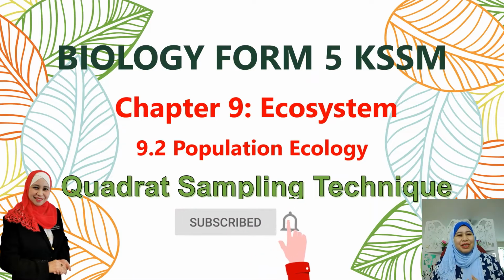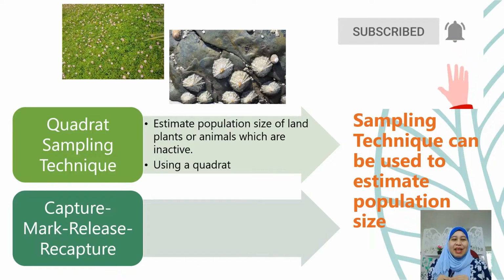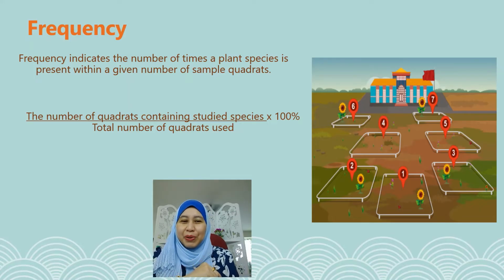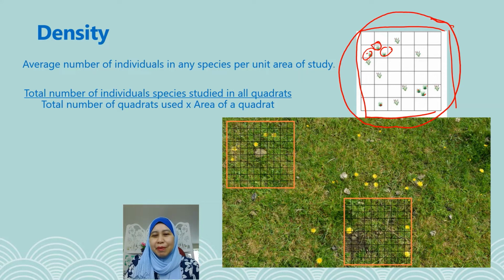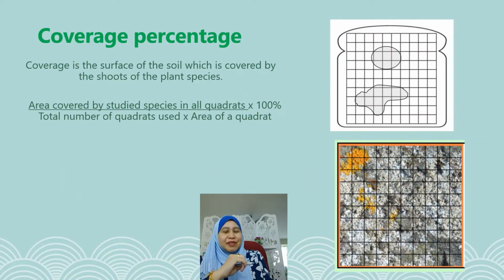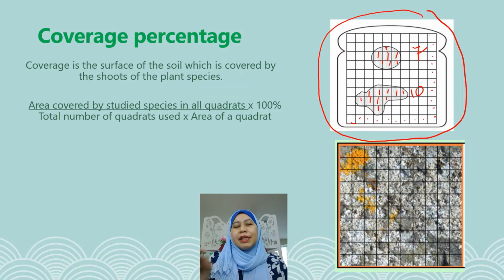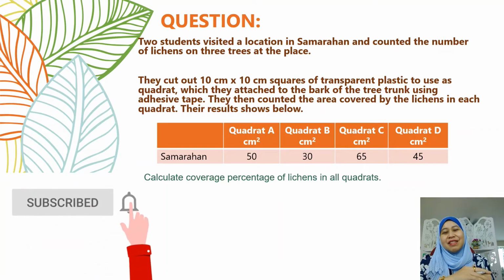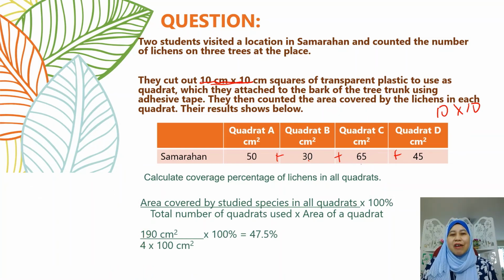Biology KSSM Form 5 : 9.2 Population Ecology on Quadrat Sampling Technique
Biology Form 5 KSSM
Chapter 9 : Ecology
Content Standard : 9.2 Population Ecology
Leaning Standard :
9.2.2 Analyse data to estimate population size of organisms using:
(i) quadrat sampling technique